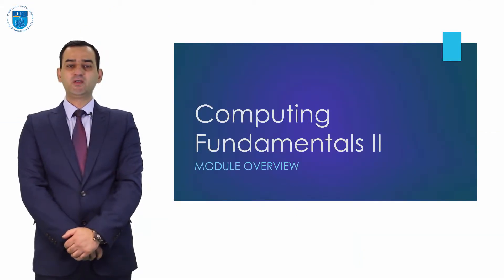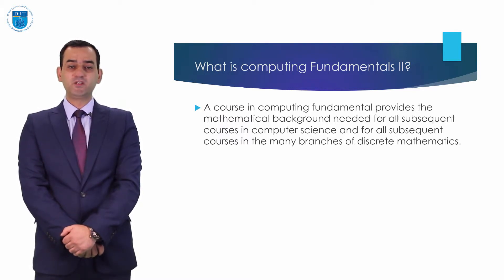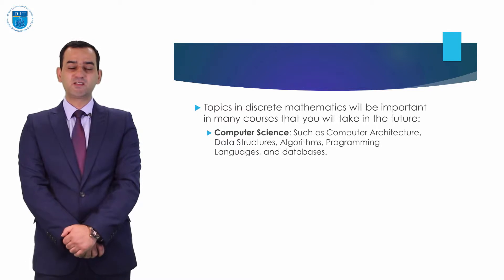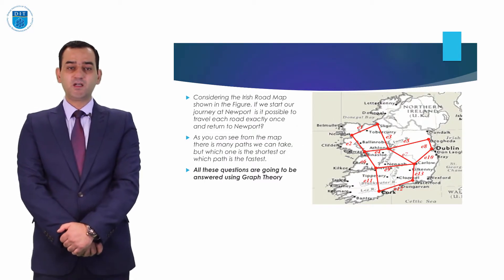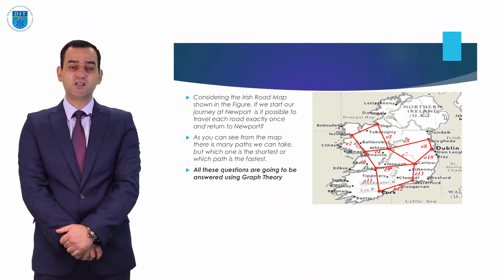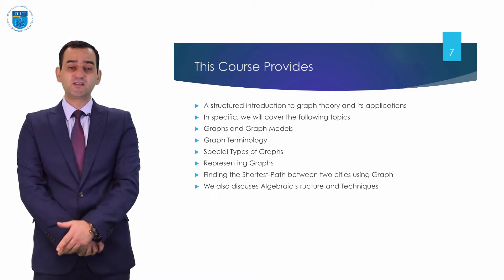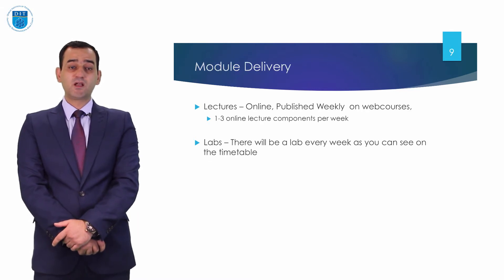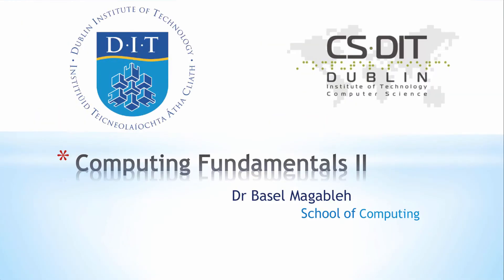Overview of Computing Fundamentals II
Graph Theory